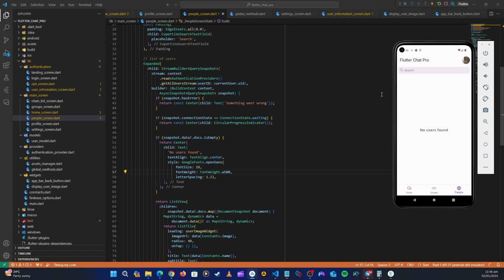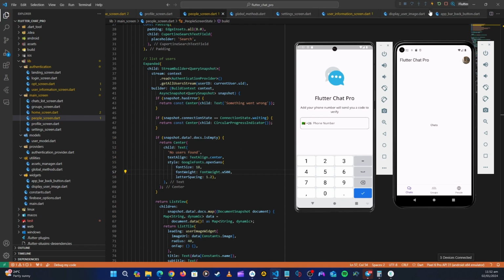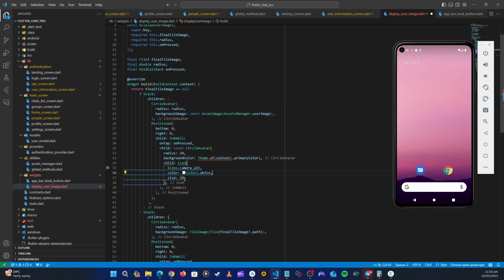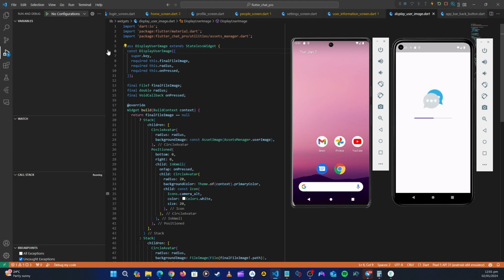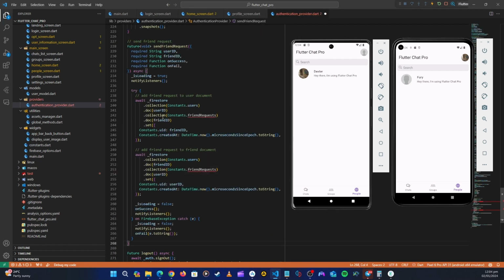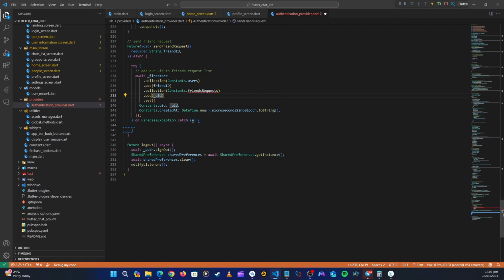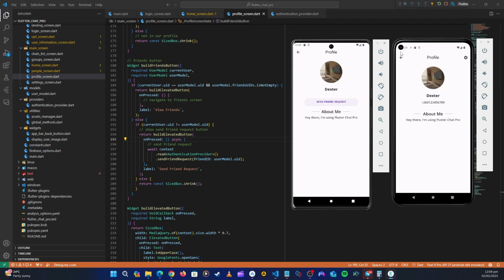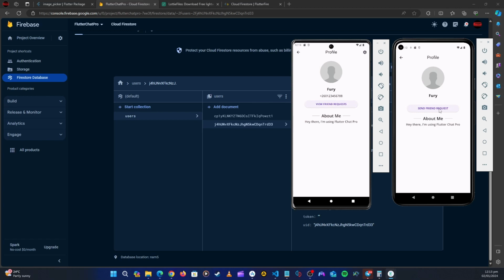27 Profile screen UI and behaviour part 2 Flutter & Firebase Chat App with Provider State Management